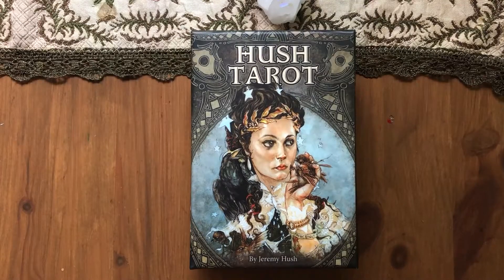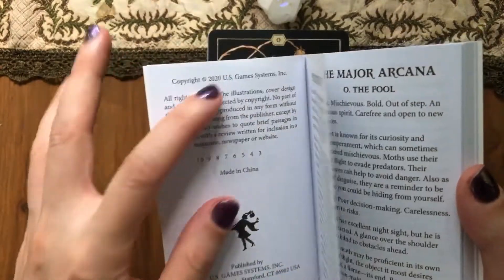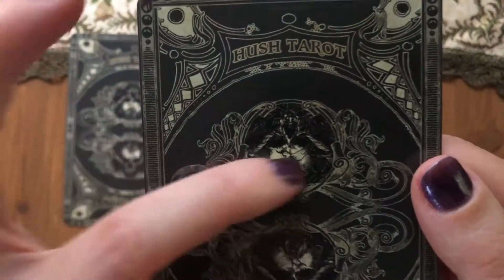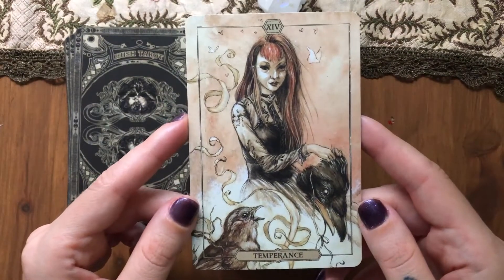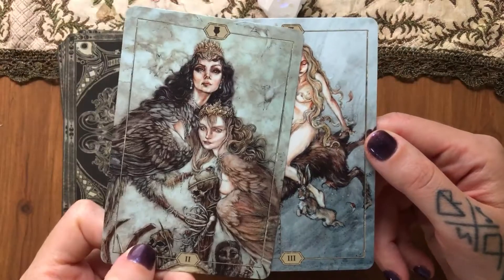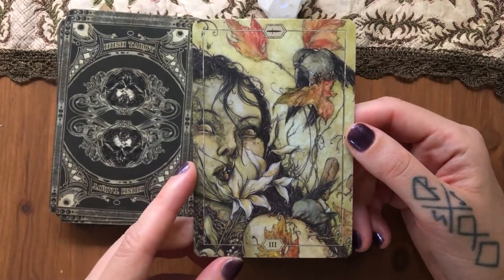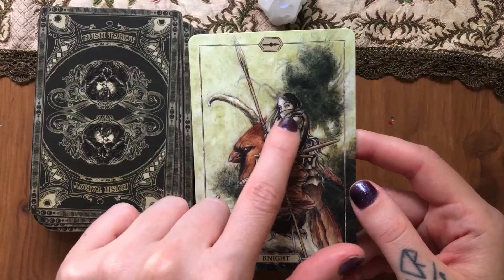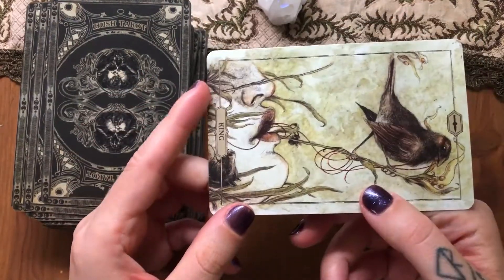Hush Tarot | Walkthrough